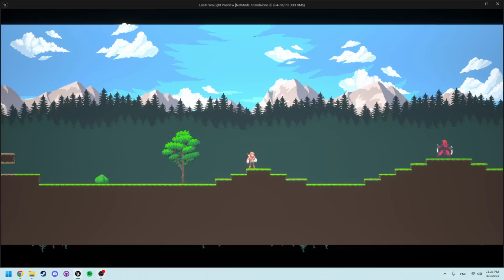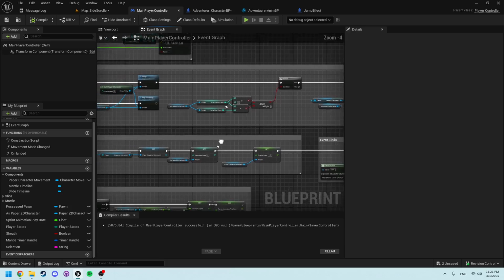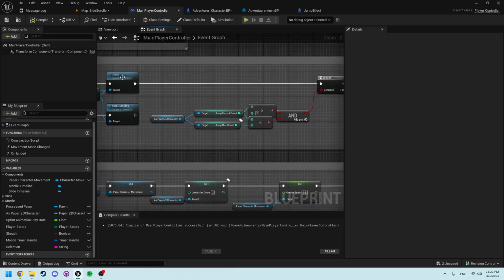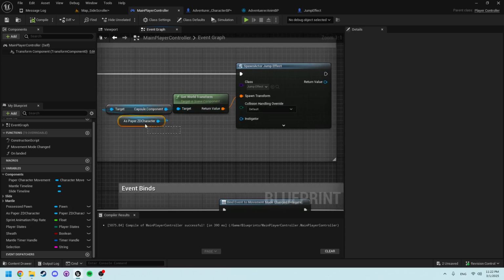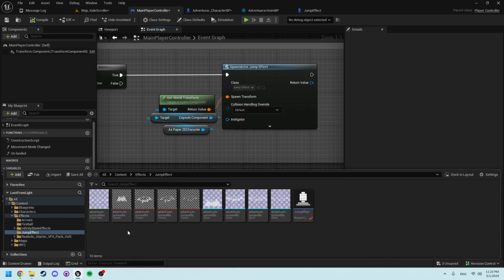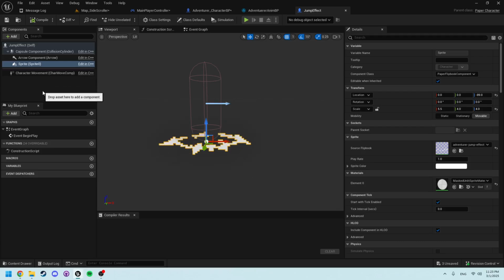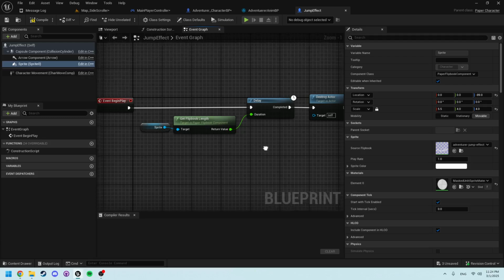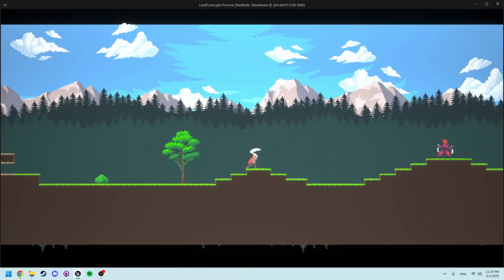PaperZD UE5 2D Game Ep.18: Spawning Paper Flipbook Effects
In this video we will begin exploring how to spawn Paper2D effects. There will be later videos on the subject for spawning more dynamic effects such as projectiles, explosions, and general effects.

What you'll learn:

-How to set up a Paper2D effect

-How to spawn a Paper2D jumping effect under your character

-How to properly destroy the effect after is has played through